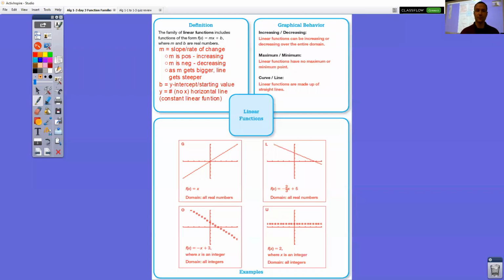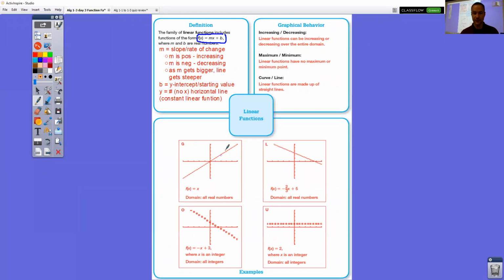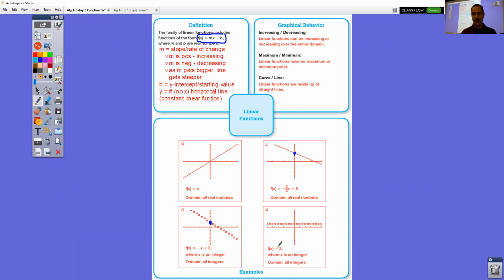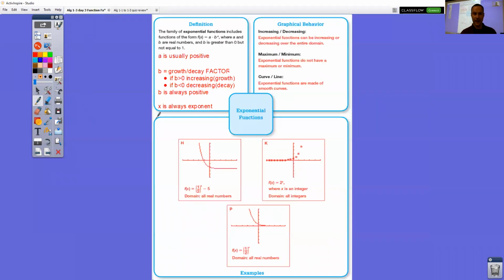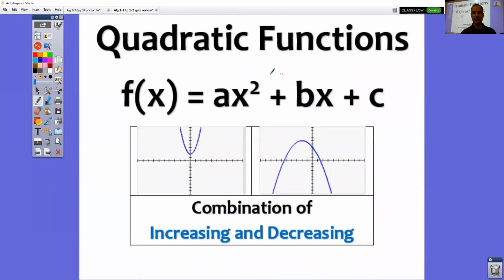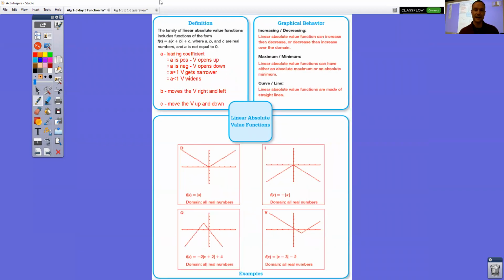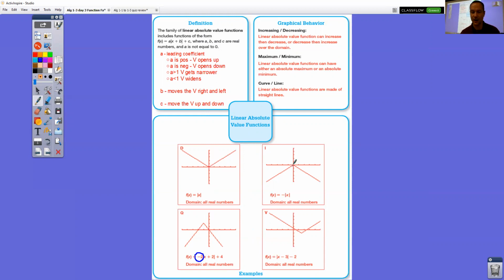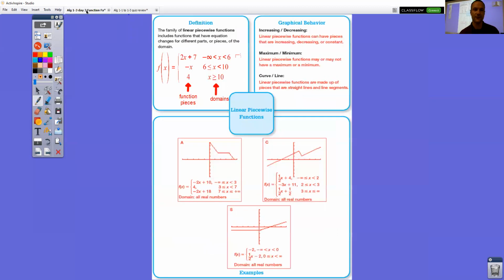Algebra 1-3 Day 3 More Detailed Function Families